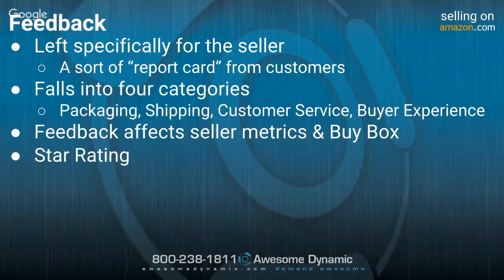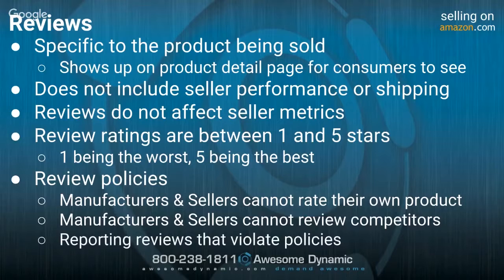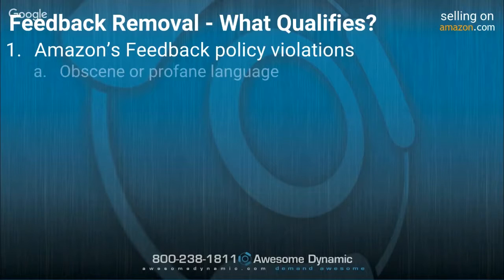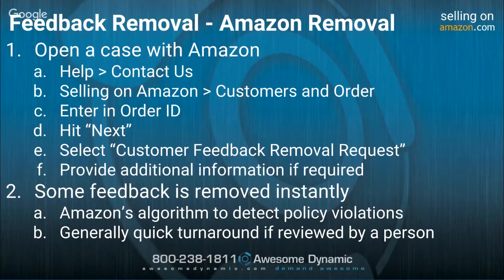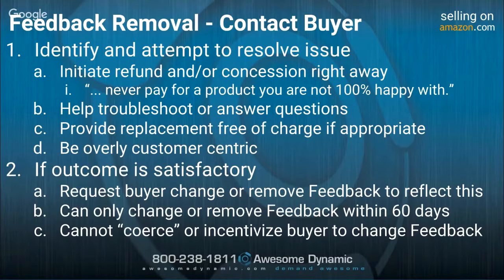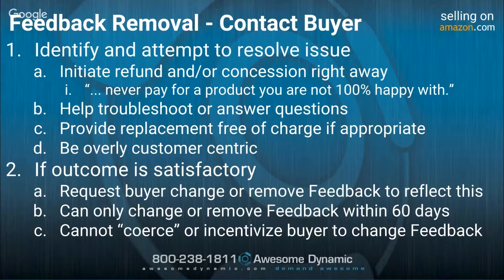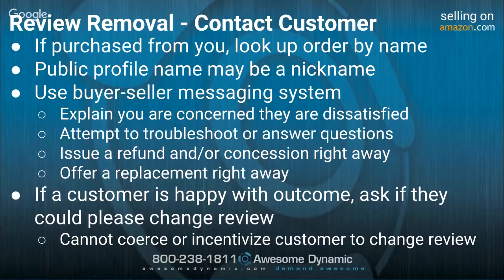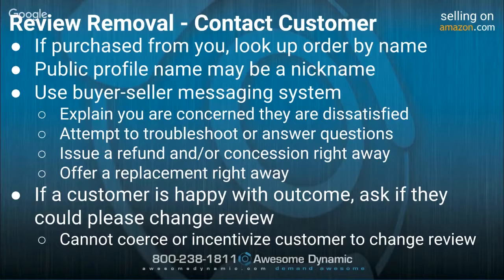How to Maintain, Generate and Respond to Amazon Reviews & Feedback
Great 1 hour webinar demonstrating how to respond to Amazon reviews.  How to get positive feedback and reviews, how to mitigate negative reviews, and how to maintain positive feedback and reviews.